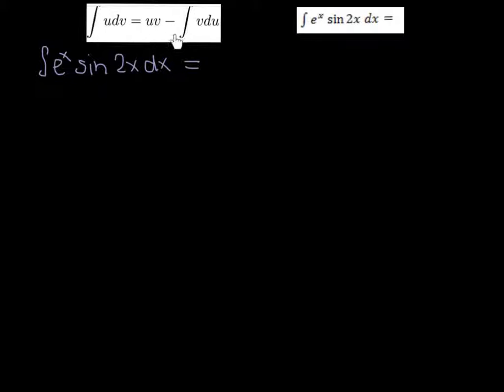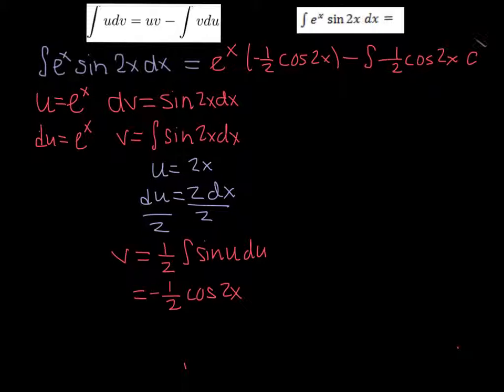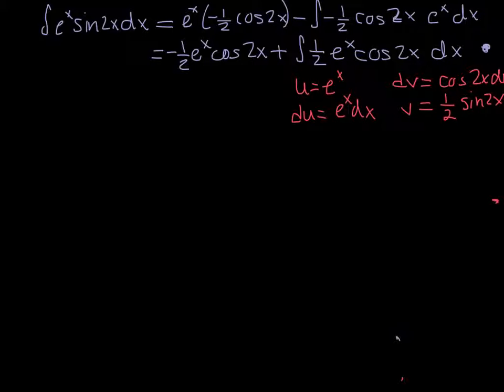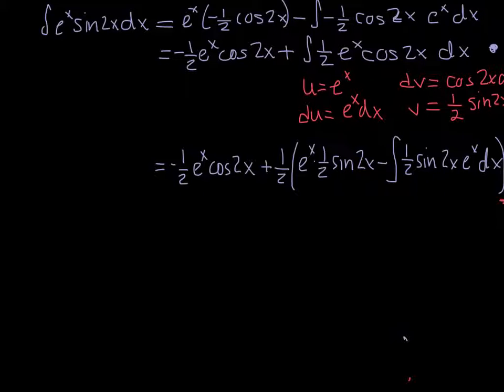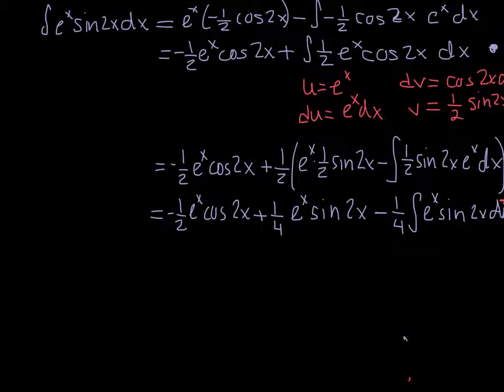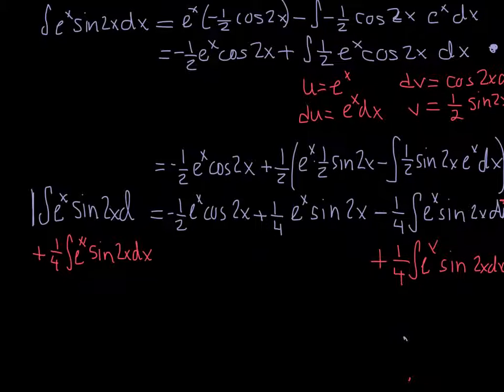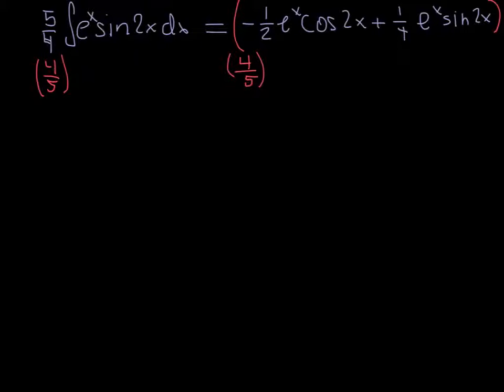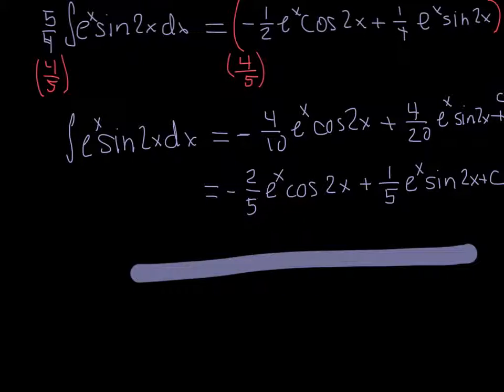Integration by Parts (2)